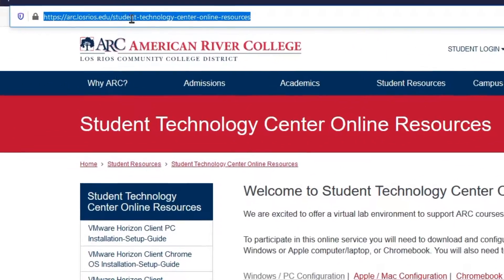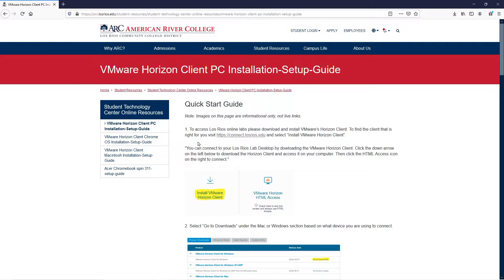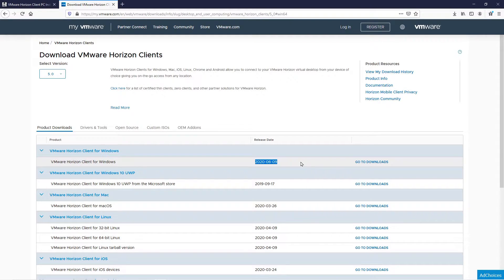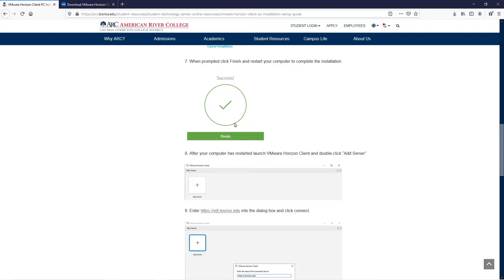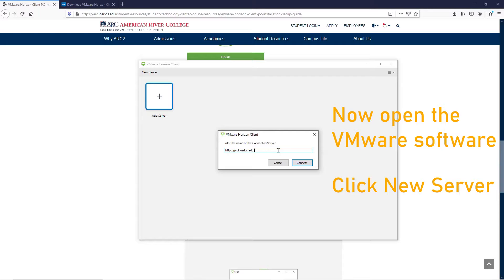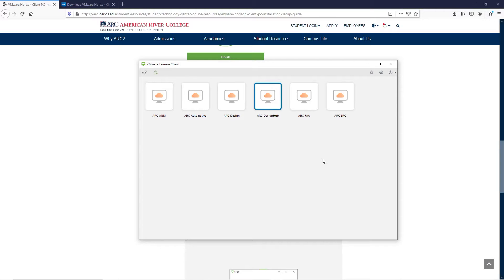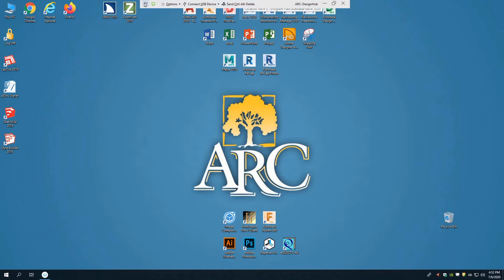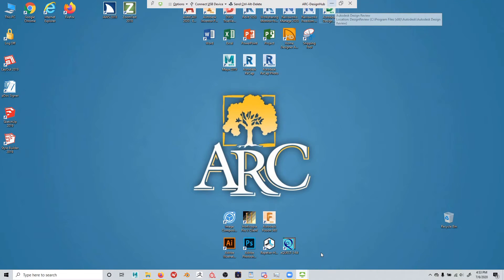Install VMware - How to Access ARC Computers Remotely - ARC Tech Ed Tips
How to Install VMware on your computer

This is essential for all students participating in online courses.

WARNING WHEN USING VMWARE
You must BACK UP YOUR WORK to your computer, a Usb drive, or Google Drive before you Sign Out of VMware.
VMware DOES NOT save your files to the server.
VMWARE WILL AUTOMATICALLY DELETE ALL FILES WHEN YOU SIGN OUT OF YOUR ACCOUNT

Video Created By: Michael Gatz

Graphics/Animations: Vyond.com,  Videvo.com, Canva.com

Sound Effects: Zapsplat.com